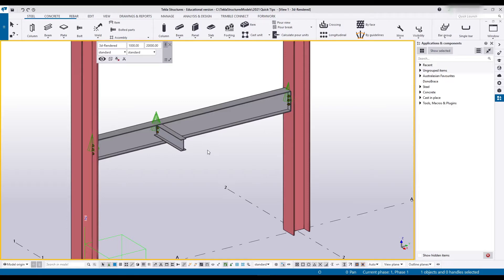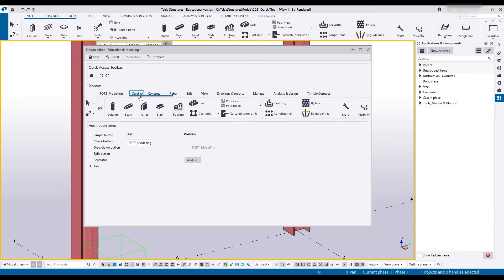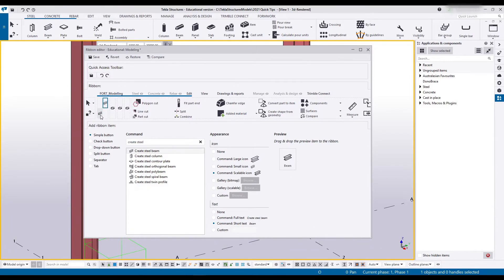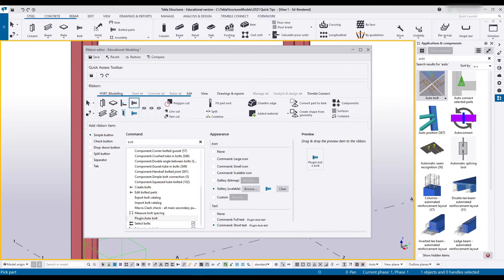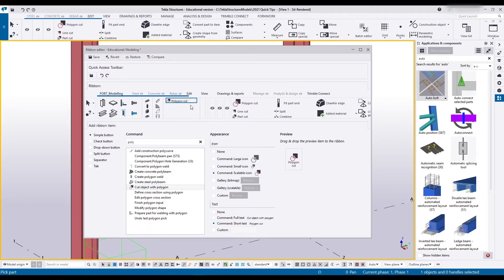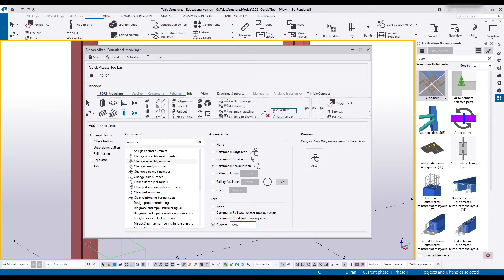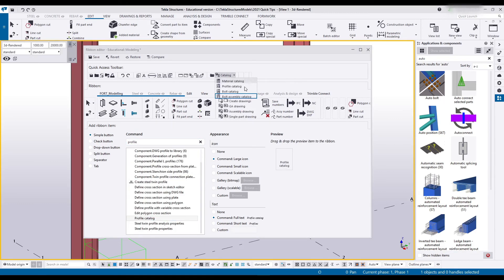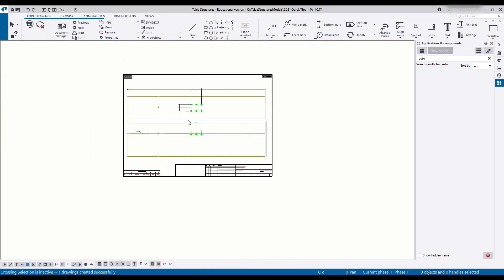Tekla Structures - Ribbon